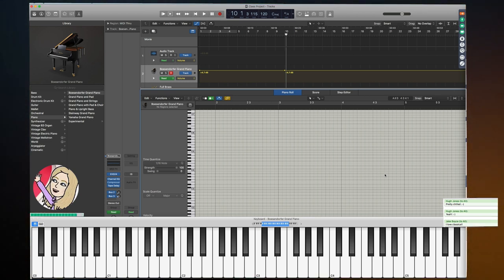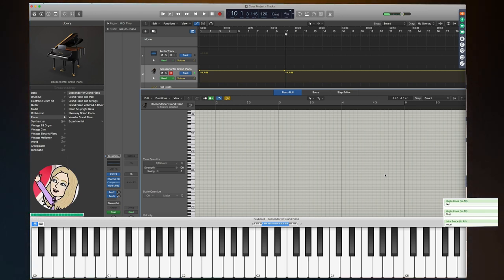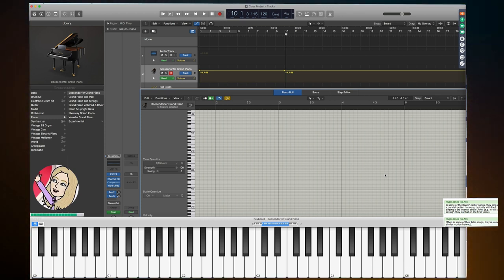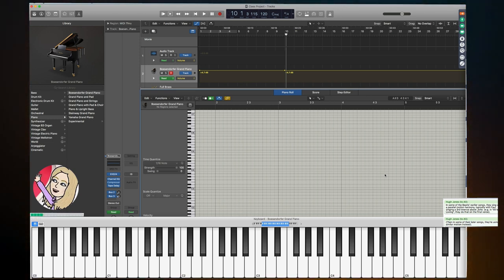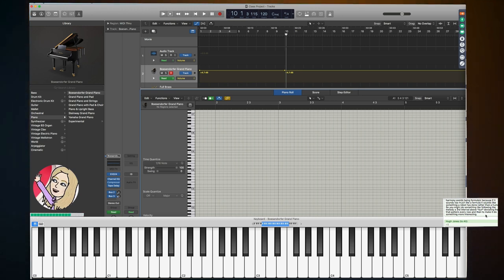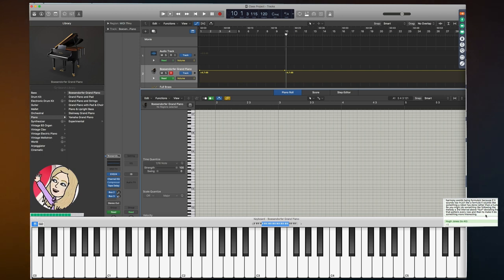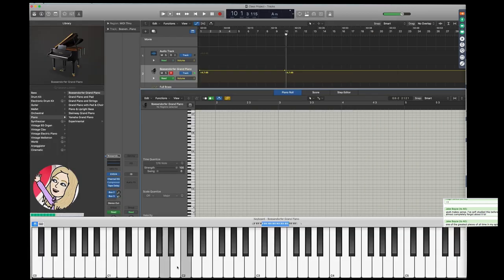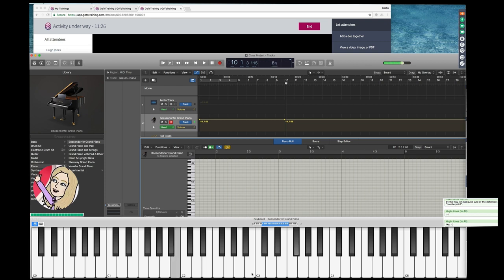4 Types of Motion - Music Theory - Hans Zimmer, Faithless, Deadmau5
Learn how Hans Zimmer, Faithless and Deadmau5 are making use of the 4 basic types of motion in music composition - Parallel, Similar, Contrary and Oblique motion.

🏫Check out our online school and get your free 30-Day Trial

Timestamps
0:00 Preview
1:10 Basics of Motion
2:25 Parallel Motion
5:15 Similar Motion
10:56 Oblique Motion
15:50 Contrary Motion
17:45 Summary
21:30 Hans Zimmer - Time Example
25:50 Faithless - Example
27:58 Deadmau5 - Example
30:50 Cosing Thoughts